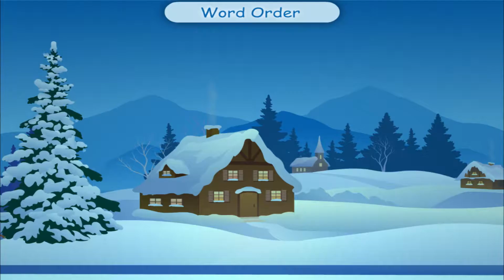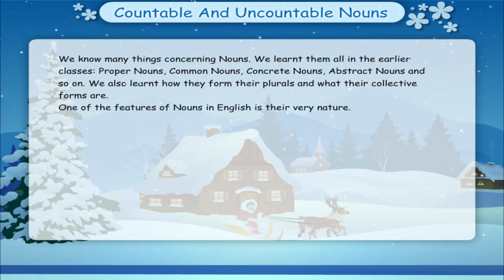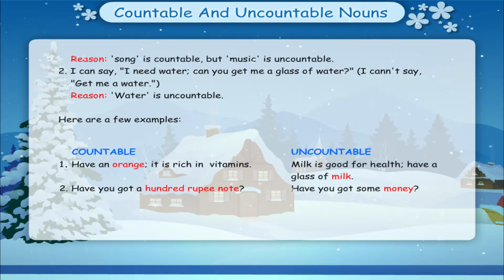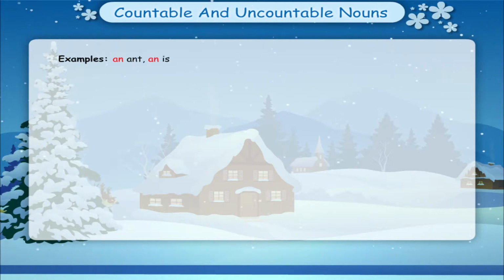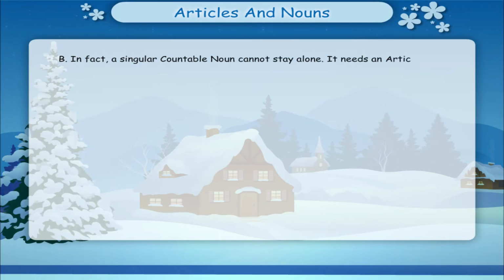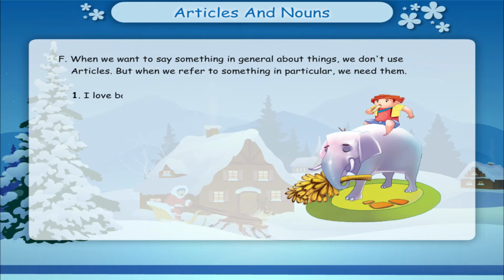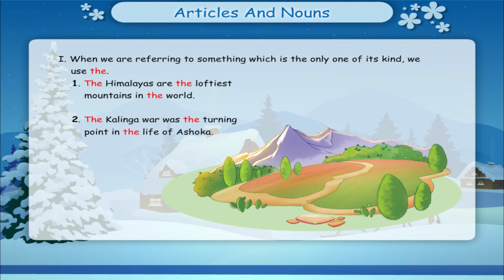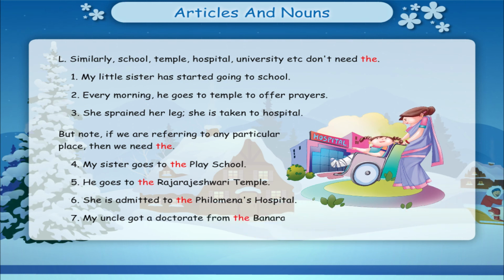Word Order | Kriti Educational Videos class-5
This video is from Kriti Educational Videos. When we want to refer to something in particular, we use articles. This English Grammar video explains about word order and it also tells about the countable and uncountable nouns.This video is suitable for class 5.
Contents:
1. Word order
2. Countable and Uncountable Nouns
3. Articles and Nouns